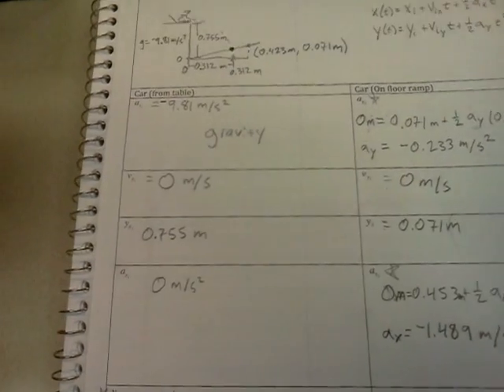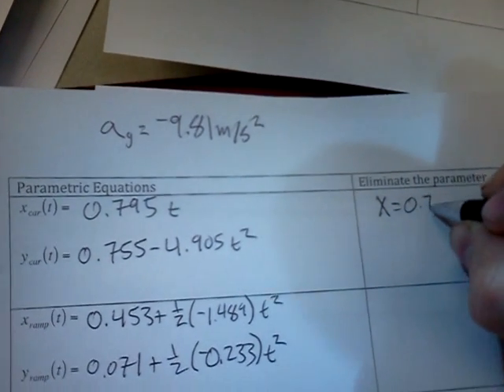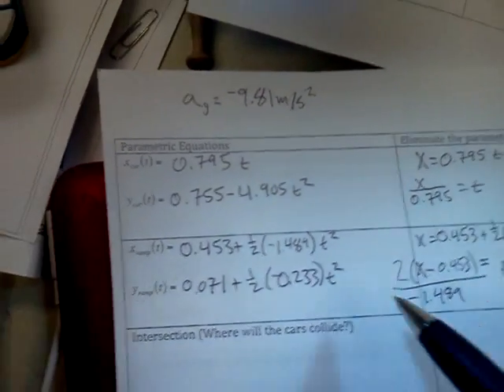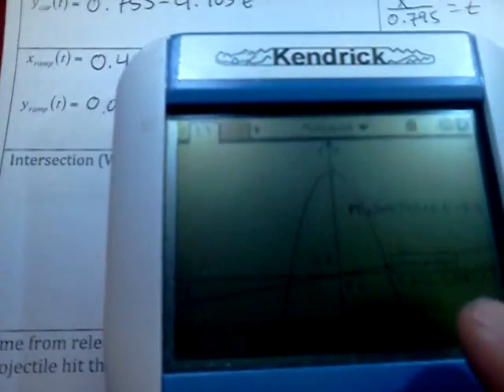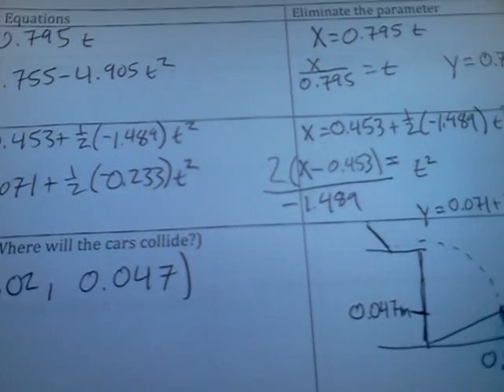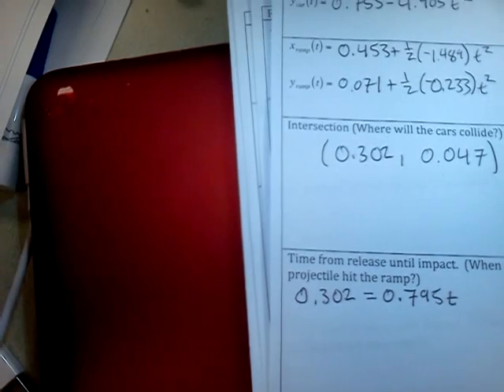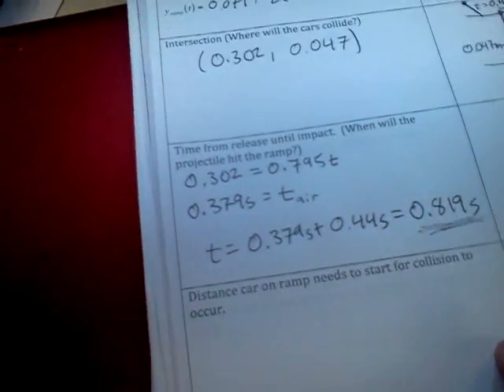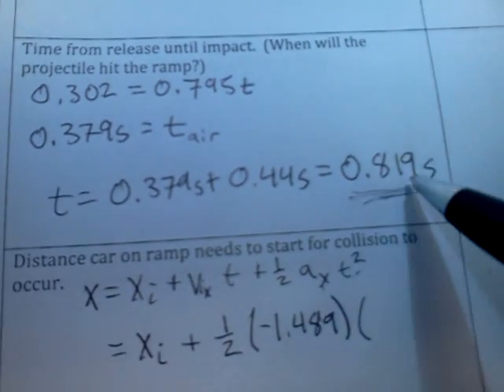Parametric Cars Part I